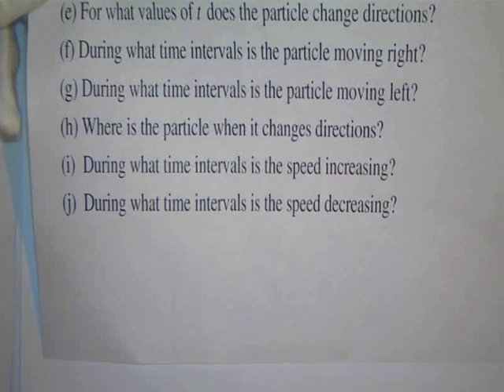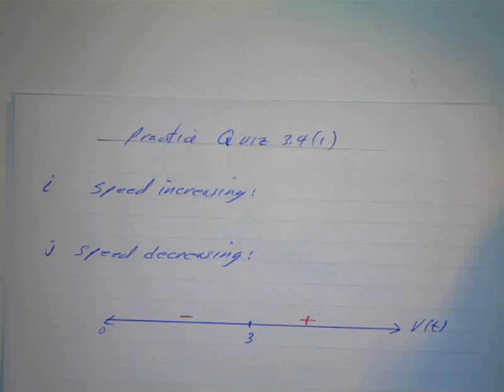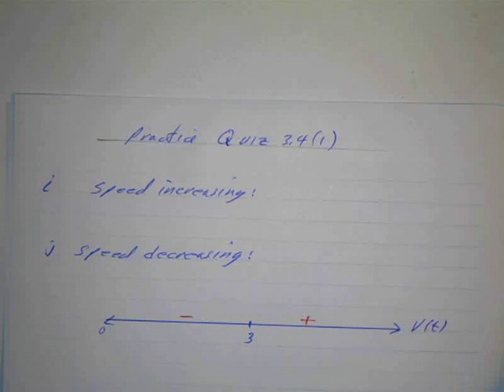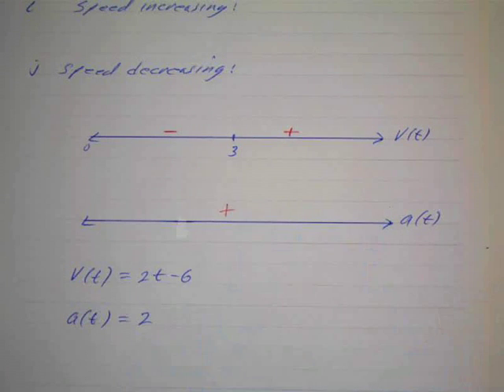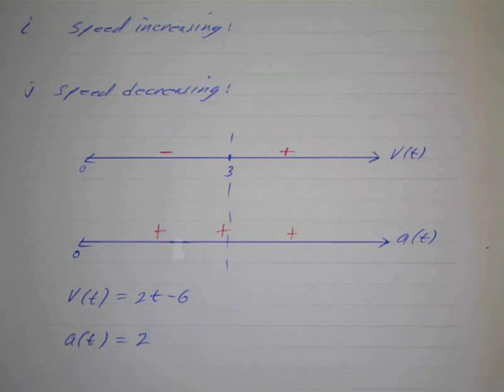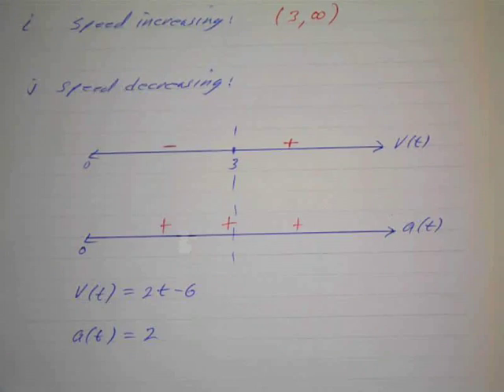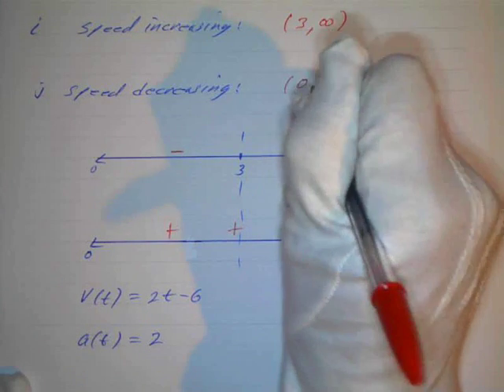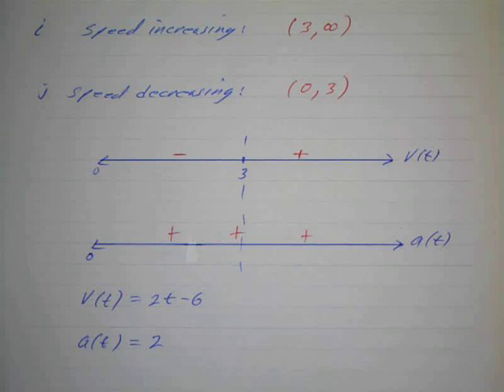Particle Motion Practice Quiz 1(c) (3.4)